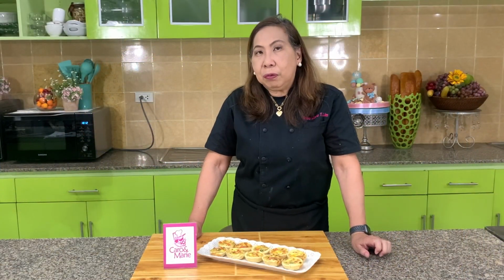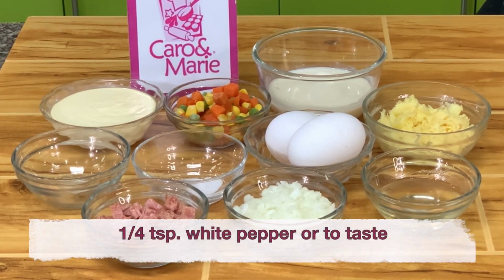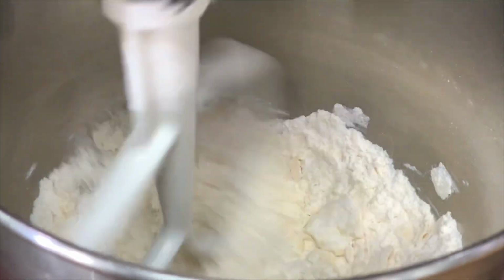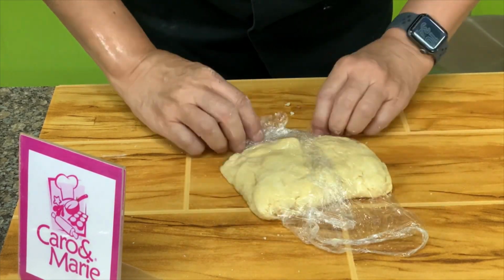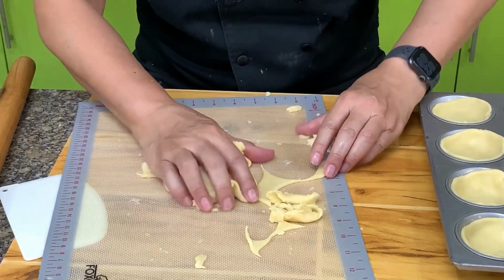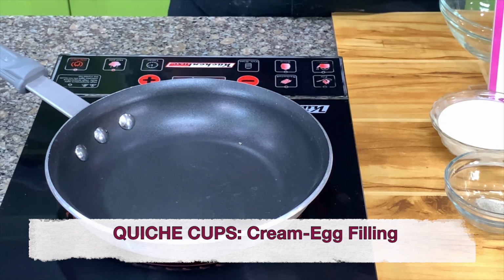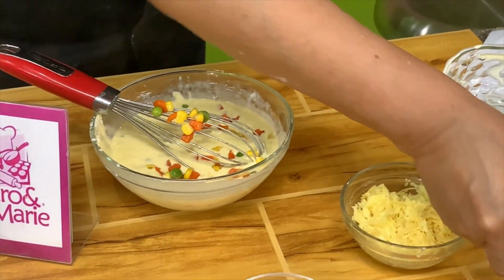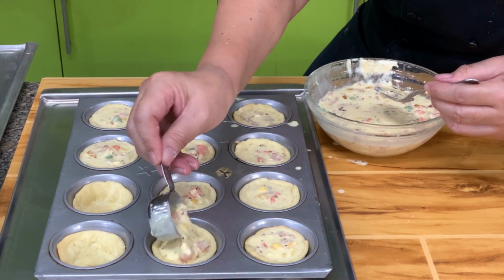Quiche Cups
Quiche is described as a savory egg-cream custard baked in a pie crust.  The base custard of the quiche is made of eggs, cream and milk.  The add-ins vary from cooked meats, seafoods, cured meat, vegetables and cheeses.  They are traditionally made into big pies and sliced.  In my version, I made them into small cups which are easy to serve.  I like to make quiche because they are very versatile.  You can serve them for breakfast, brunch, lunch, tea or for dinner – as in anytime of the day. Use the basic custard recipe and add any left over meats and vegetables you have and please please do not forget the cheese.  Enjoy!